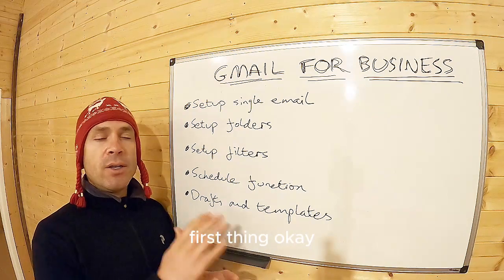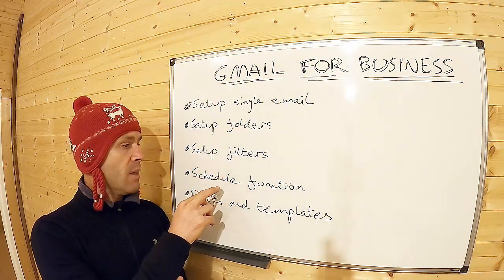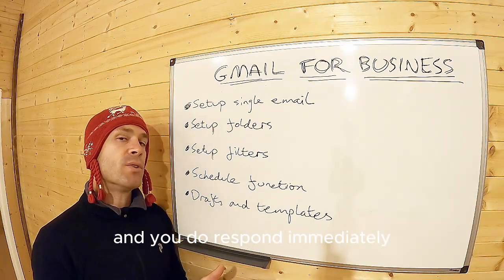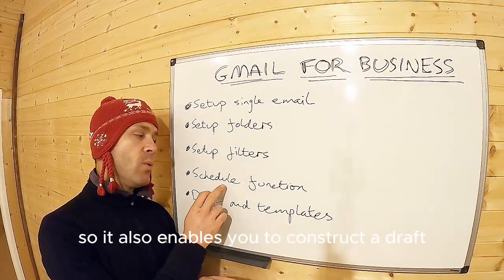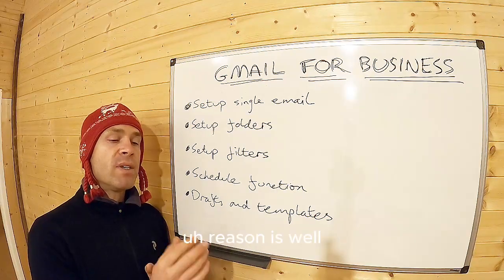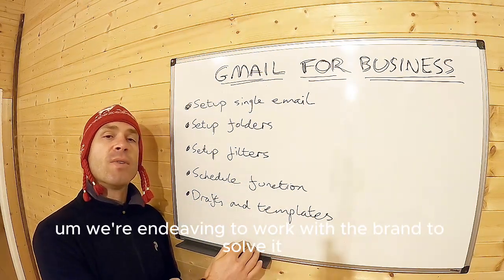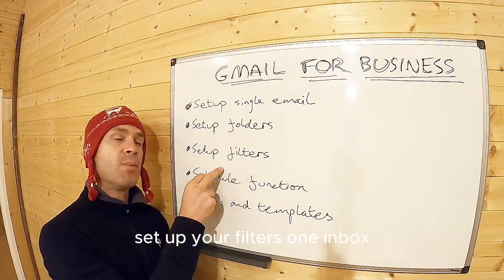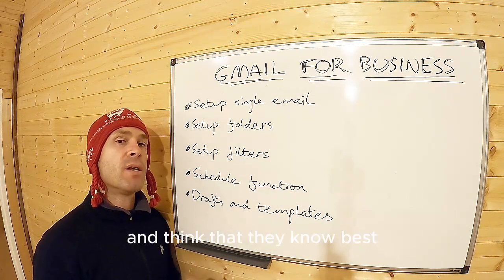Just one gmail for your business // Business hack // Startup // Founder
Just one gmail for your business?

Yes, that's correct. One gmail account for your business. It stops staff "taking things offline" and keeps everyone honest. Use filters and folders to have emails skip the inbox and auto populate into staff sub inboxes. Make sure everyone clears their "inbox" so if absent, their role can be easily covered.

Anything personal for the CEO can be sent to your personal inbox.

it also shows a transparency to the business. The staff will appreciate this transparency.

This advice is valid until you need an human resources department.